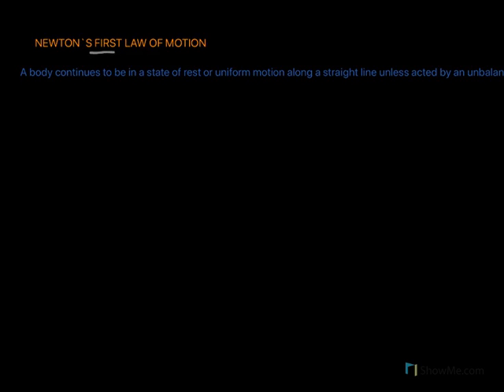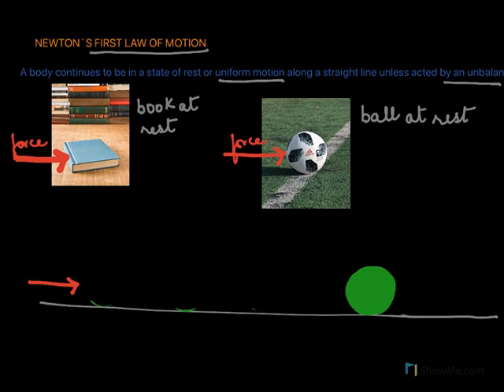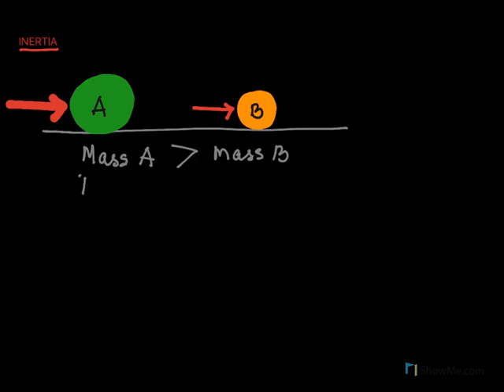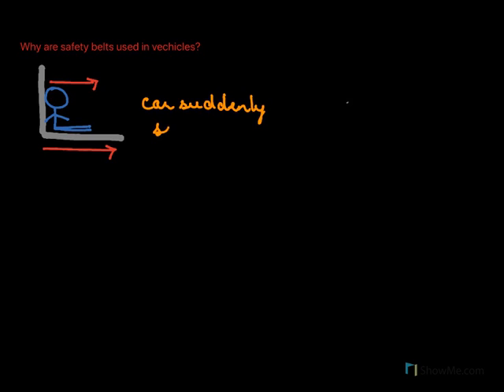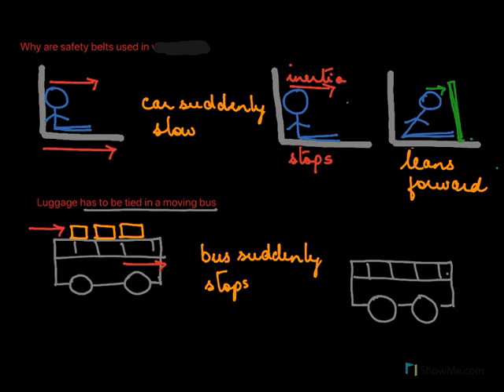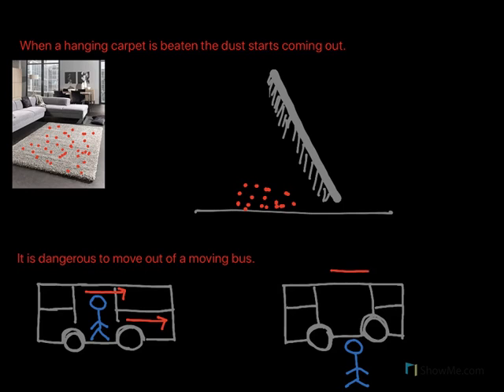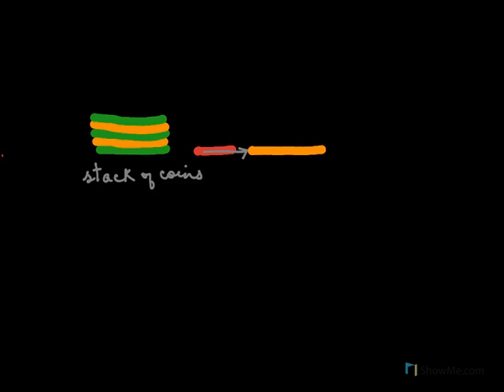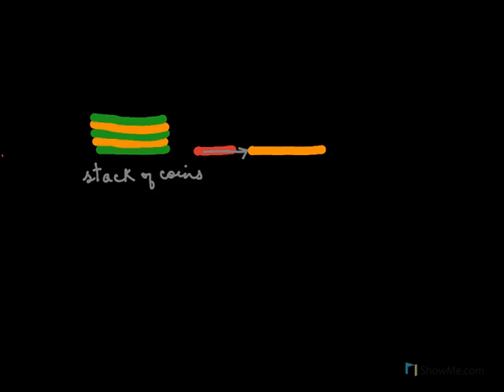CLASS 9/ FORCE/ NEWTONS FIRST LAW OF MOTION (22K)